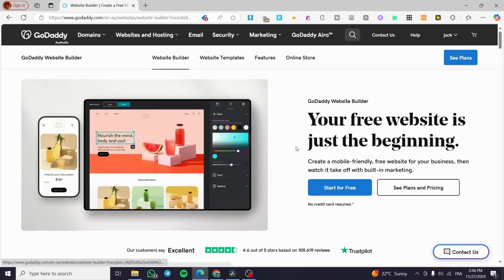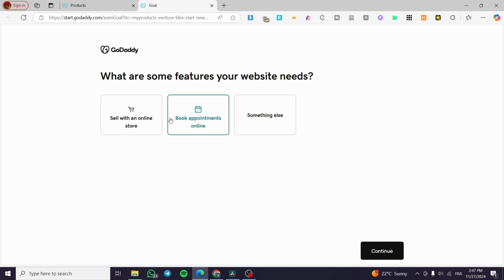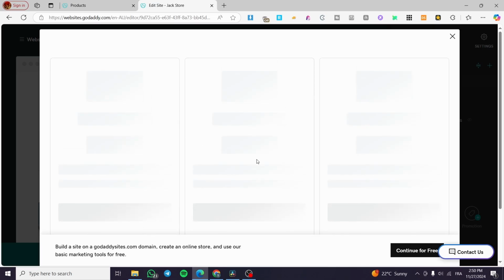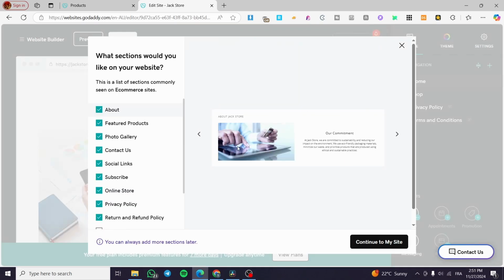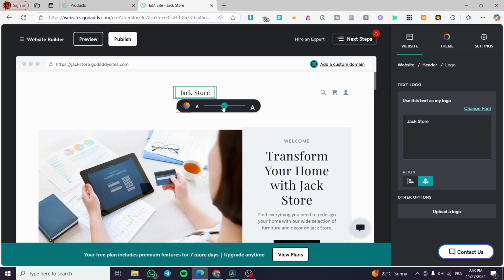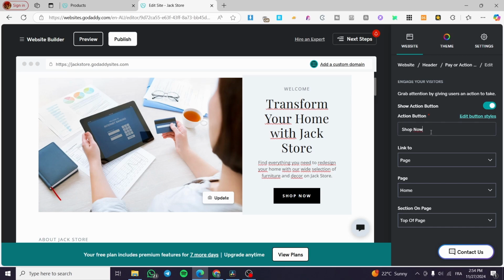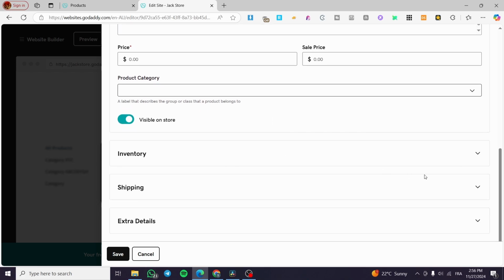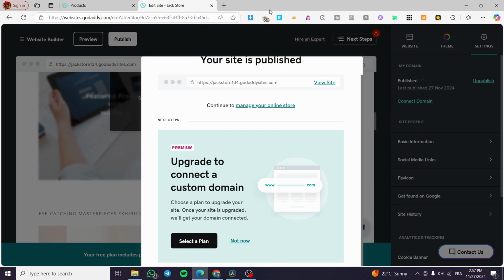How to Create an Ecommerce in Godaddy Website Builder | Create a Store in Godaddy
How to Create an Ecommerce in Godaddy Website Builder
If you are looking for a video about how to Create a Store in Godaddy, here it is!